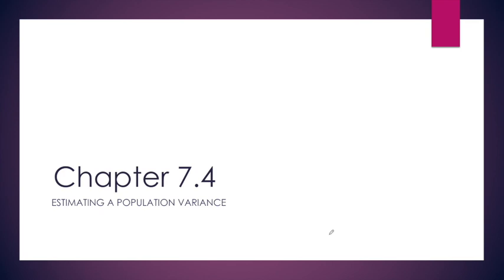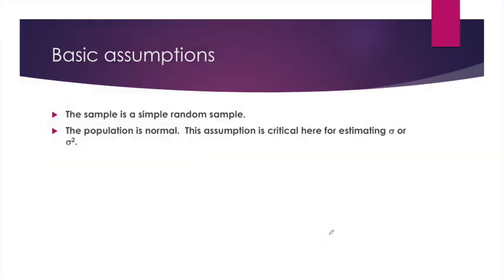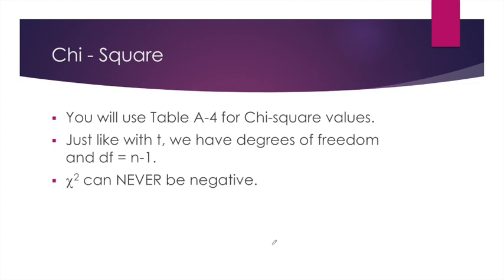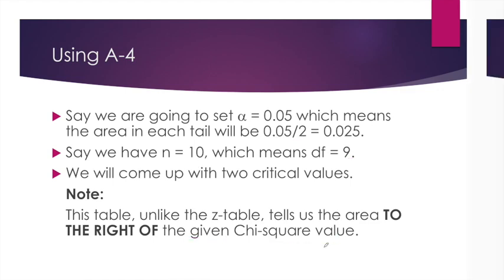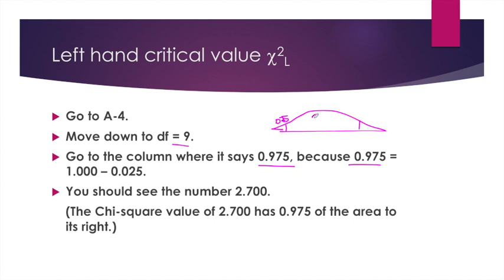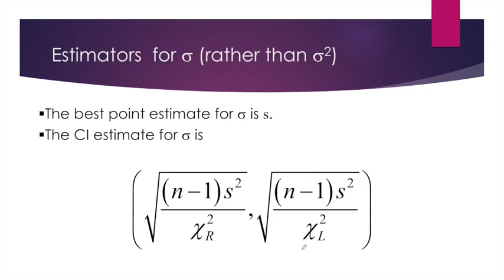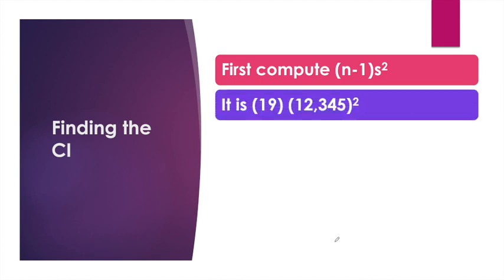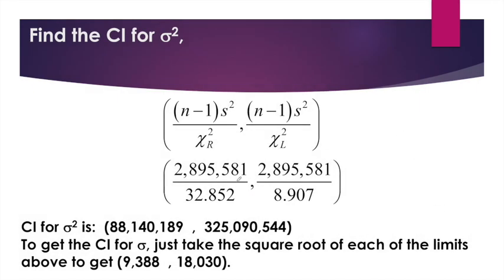Introduction to Statistics, Section 7.4 Part 2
This video covers section 7.4 Part 2 for MTH 115, Introduction to Statistics, at Fontbonne University.

The PowerPoint was created by Stuart Hamilton. Voiceover and video by Lauren Miller